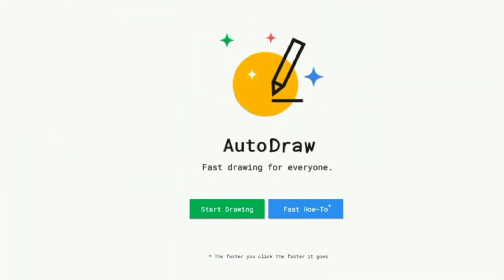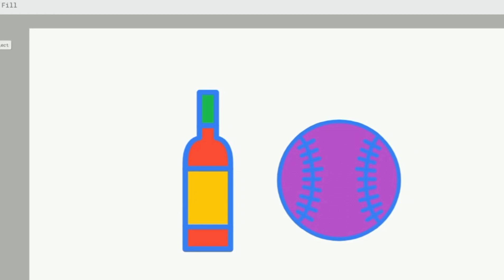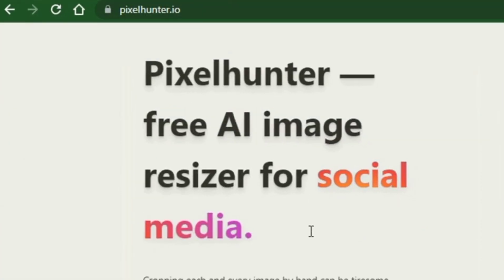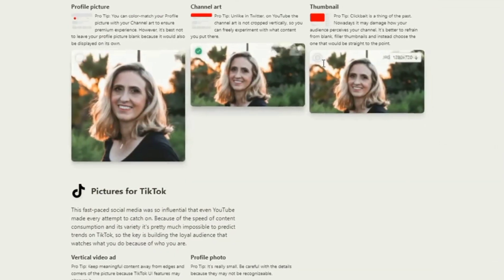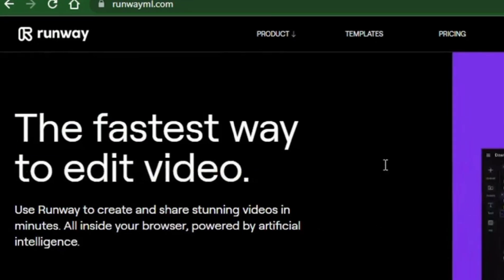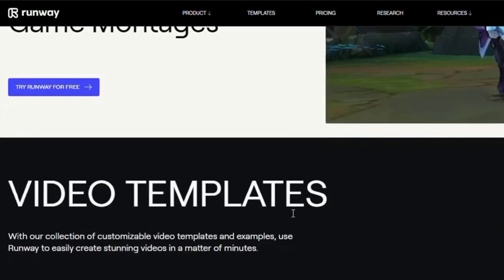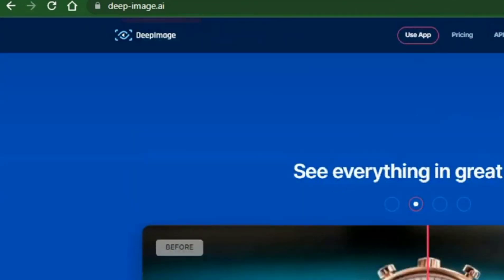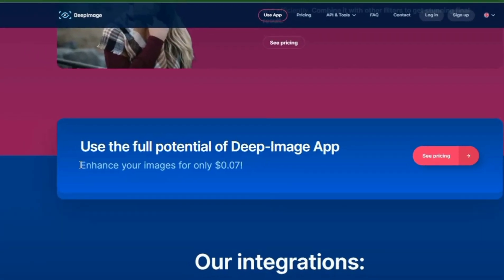Crazy Free AI Tools For Content Creation - Mind Blowing AI Video Editor | PART 2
In this video, I show you a handful of neat AI and machine learning tools to add to your arsenal of media manipulation software.
No more spending hours on tedious tasks like clipping out chunks from a video, masking, or applying crazy effects. Let these tools do the heavy lifting!

Crazy Free AI Tools For Content Creators - Part 2
If you've not seen Part 1 of this video, here it is:

I plan on expanding the library of free AI tools in the coming weeks, as I discover more.

Free digital tools are everywhere you may not just know about them! This video showcases some of the most insane free AI tools I've discovered online.
I've briefly shown you how to use these tools to generate content for your social media feeds faster than ever before.

- TIME STAMPS -
00:00 - Intro.
00:16 - Create beautiful drawings With AI.
01:17 - Get the perfect dimensions for any image.
02:13 - Remove Background of any Clip or Gif.
02:34 - An Amazing AI Video Editor.
03:48 - Upscale and Enhance low quality Image.
04:30 - Check out Part 1 of this video and Consider Subscribing.

Thanks to all the advances in artificial intelligence, tools once reserved for professionals are available for virtually any user. These tools and platforms allow you to quickly create beautiful content for whatever your need and these tools are getting better every day.

These Sites are FREE to use for the basic features but you can upgrade for a small fee to access more features.

Thousands of people purchase professional video software at high prices. For under $100 a month anyone can access the same capabilities using these platforms.

These are insanely Useful free AI tools and Websites.